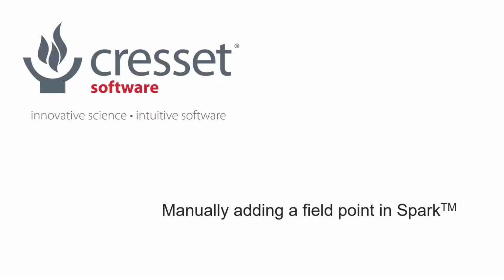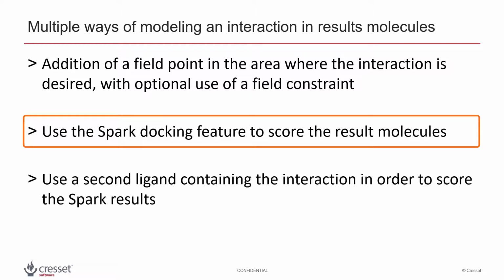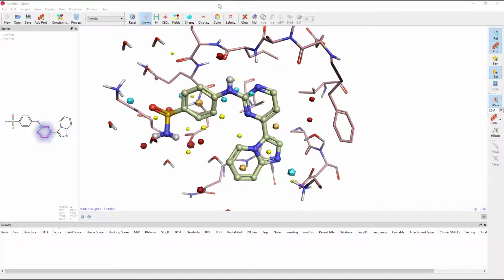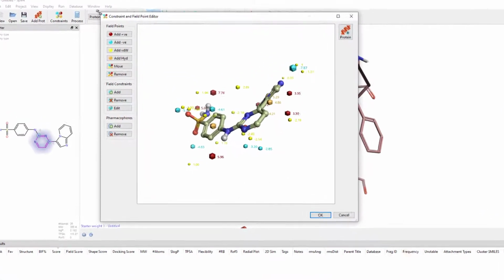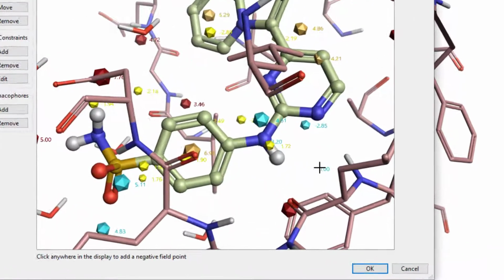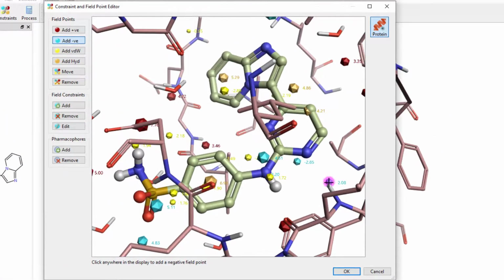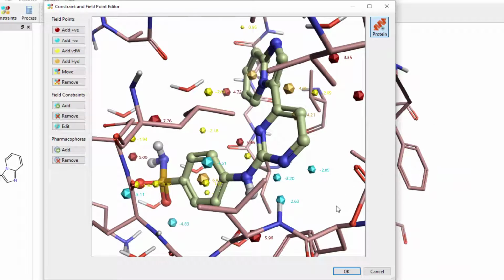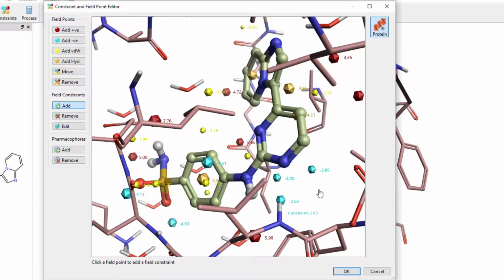Manually adding a field point in Spark™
Learn how to manually add a custom field point to a molecule and use it in a field constraint in our bioisostere replacement tool, Spark. This method is used when a starter molecule doesn't contain a field point in an area where interactions are desired in result molecules.